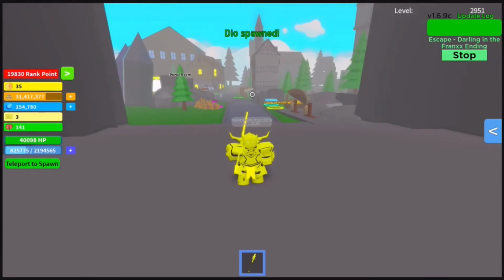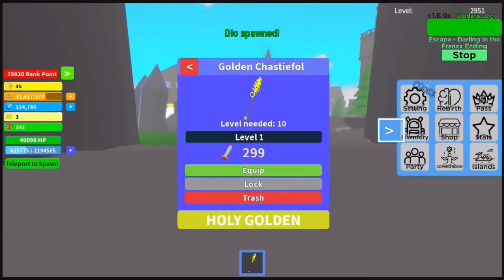😱HOLY GOLDEN ITEMS😱*WEAPONS/ARMORS*⚔️LEGENDS RPG II⚔️